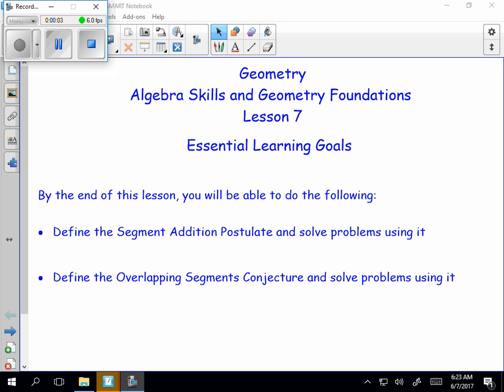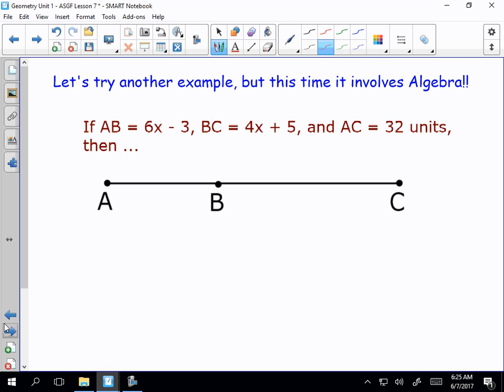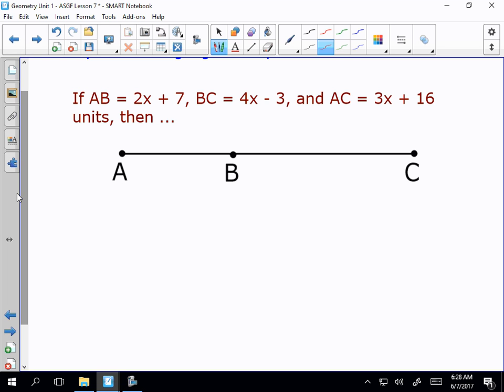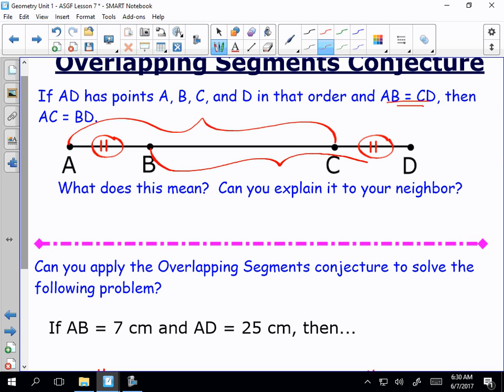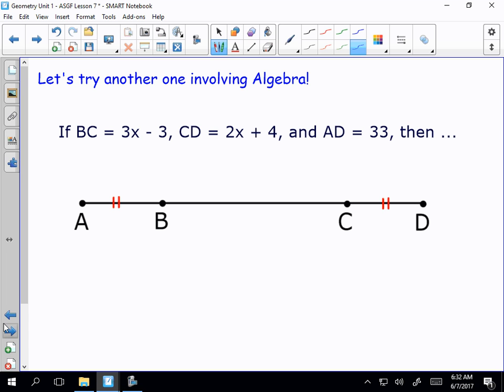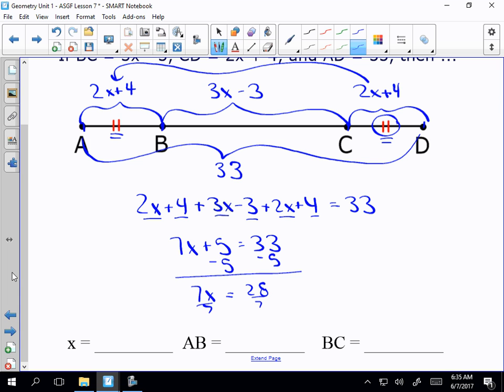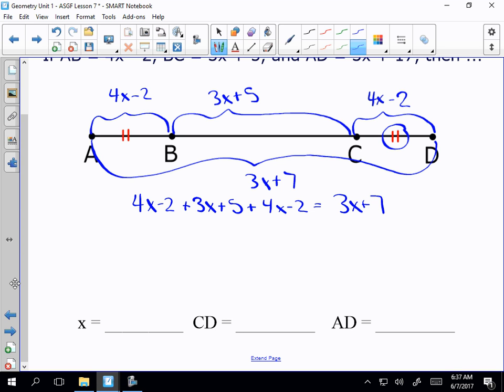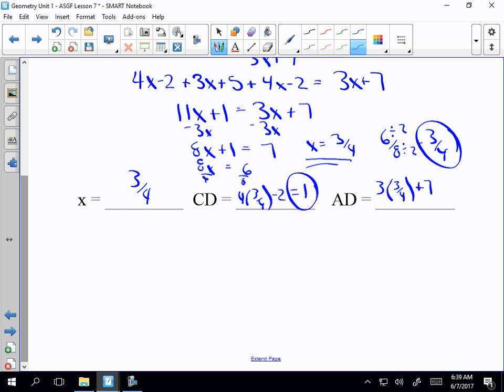Segment Addition and Overlapping Segments